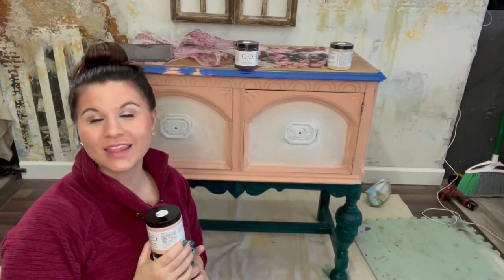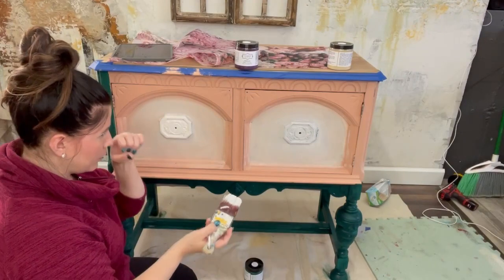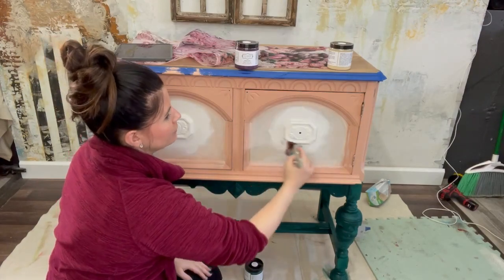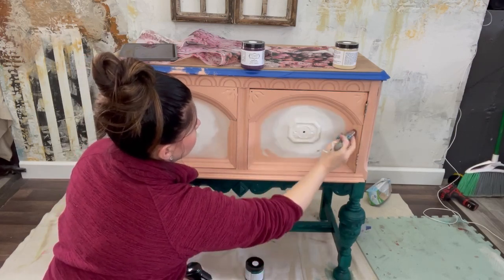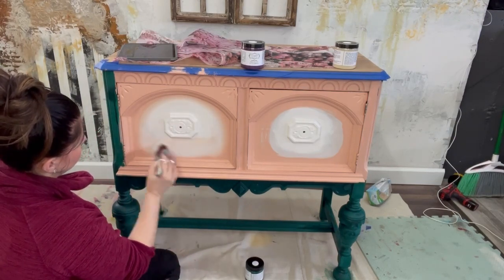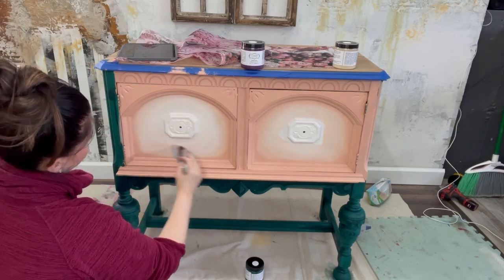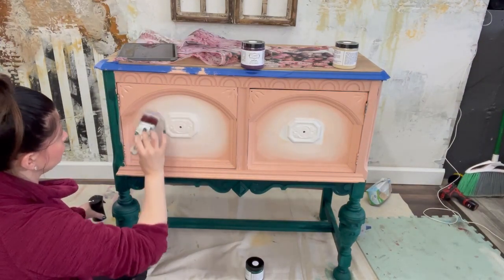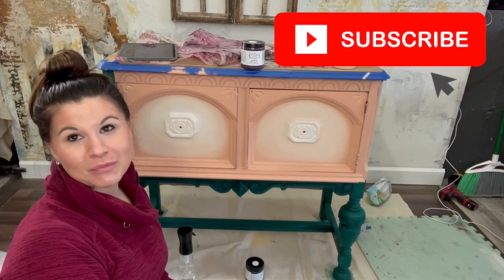How to Blend Clay Paint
I am ready to try new products and I would love for you to join me for the ride!! Today I would like to show you how to blend clay-based paint like a pro.

Here is the link for the paint I used in this video.